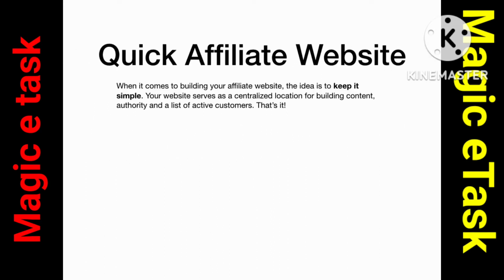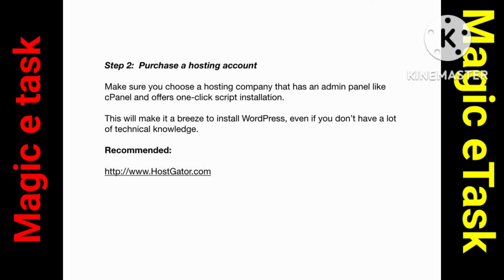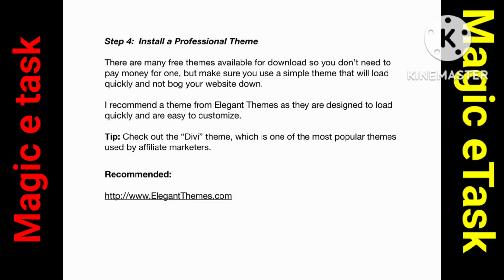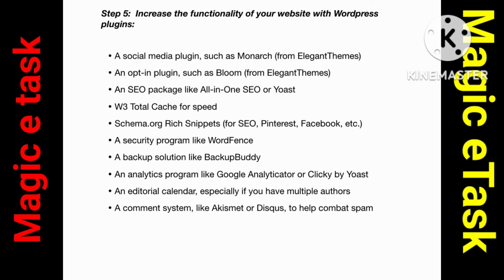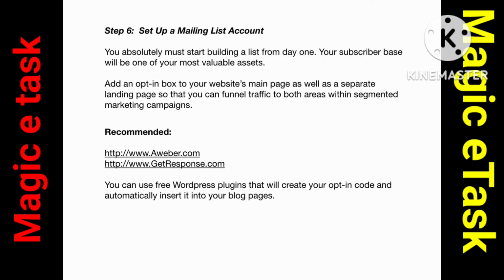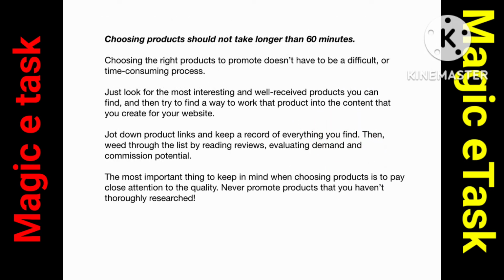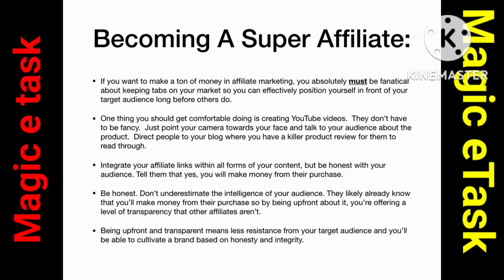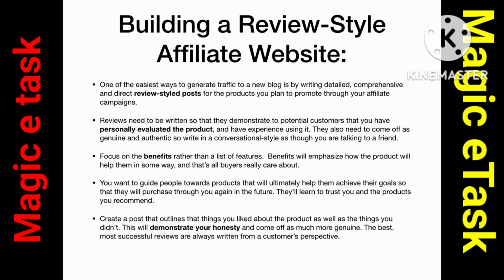How to make website easy within one hour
These tips are explained in a very easy and understandable step-by-step process. Make fast and easy money on a daily basis and you get more free time to enjoy

PVCMETA /DP FARMING UPDATE

DP  SE  FARMING KI  LYE IMPORTANT POINTS:

1.    AGAR PEARLVINE PARTNERS(USERS)  DP  SE FARMING KARNA CHHATE HAI TO UNKE LYE 50  BUSD  SE PVCMETA TOKEN BUY KARNA COMPULSORY(JARURI) HAI.

2.   DP  SE  FARMING KI LYE PEARLVINE ID  MAI  CUM SE CUM 110  DP COMPULSORY (JARUR) HONE CHIYE.

3. FARMING  SE INCOME:   JITNA PAISA FARMING MAI LAGAYEGA  USKA DOUBLE AMOUNT MILEGI.

EXAMPLE : MANKO KISI DOST NE FARMING MAI  110 DP LAGAYE  TO US DOST KO
220  DP KI VALUE KI BUSD/ PVCMETA TOKEN MILEGE.

4. TOTAL KHARCHA AND INCOME:

50  BUSD SE SEED PARTNER BANNE  MAI  LAGBHAG KHARCHA  RS  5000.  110 DP  PER KHARCHA  LAGBHAG 8350 RS (DP RATE RS 75) PER ABI TO DP CUM RATE MAI MIL RAHA HAI.

TOTAL KHARCHA KITNA HUA=5000+8350=13350 RS

INCOME: 220  DP KI VALUE
  220  DP MULTIPLIED BY RS 75=RS16700
KHARCHA: 13350
INCOME:    16700

PVCMETA RATE EXTRA INCOME;  50 BUSD(5000) RS SE PVCMETA TOKEN =10+50% BONUS= TOTAL PVCMETA TOKEN=15

💥PVC Meta Token Farming Has Been Started

💥To Participate, Start with PVC Meta Token Worth of a Minimum 100 Farming Value.

🔰More information follow us 🔰

AB  110  DP SE PVCMETA TOKEN=20

RS  13350  KARCH KARKE TOTAL TOKEN MILE=35

AB  MANKO AK TOKEN KA RATE 10  DOLLAR HAI. RATE TO AK TOKEN KA 100 DOLLARS SE 5000 DOLLARS TAK JAYGA. PER HUM AK PVCMETA TOKEN KA RATE 10 DOLLARS MAN LETE HAI
TO  35 PVCMETA TOKEN KI VALUE HUI=35 MULTIPLIED BY 10  DOLLARS=350  DOLLARS=28000
5.  AB TOTAL INCOME:  FARMING SE INCOME   RS 16700.

PVCMETA RATE SE INCOME

RS   28000

TOTAL INCOME:  16700+28000=44700

TOTAL KHARCHA :13350 RS

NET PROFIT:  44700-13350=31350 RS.